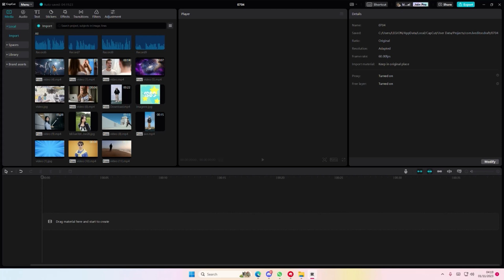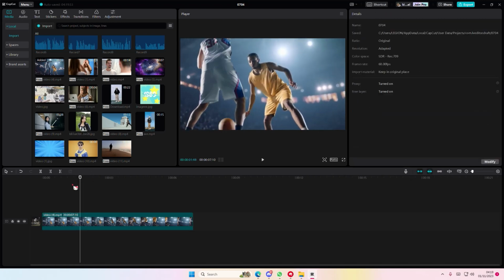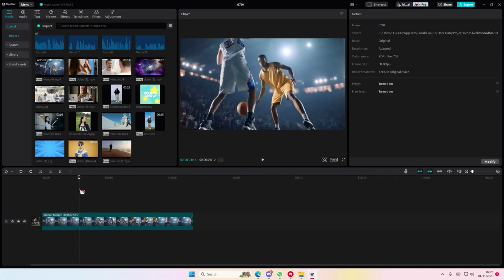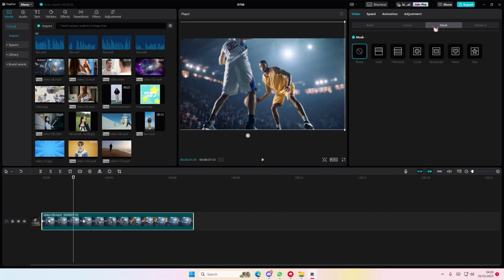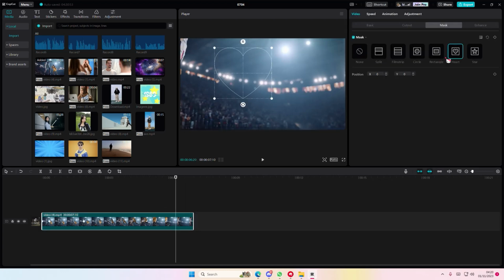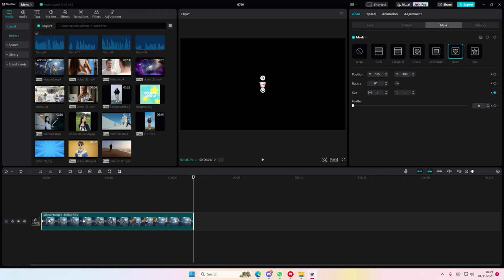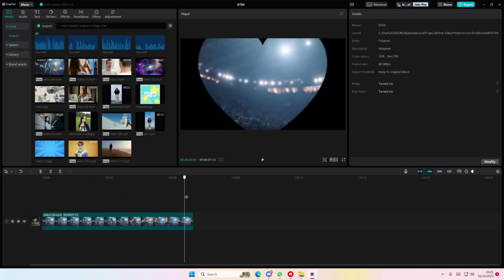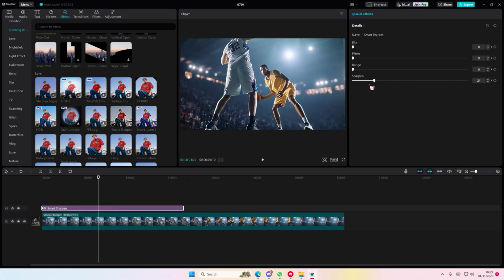Beginners Guide To Keyframes! How You Can Use Keyframes To Upgrade Your Edits On CapCut PC?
This tutorial will show you how you can use keyframes on CapCut PC.